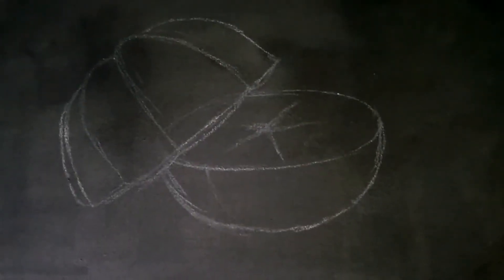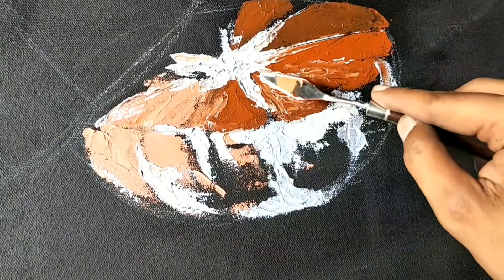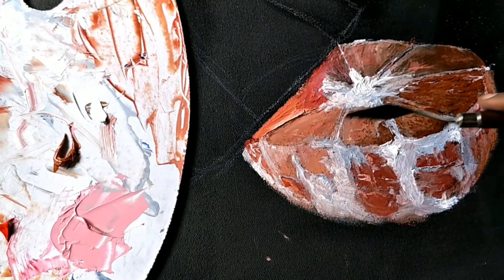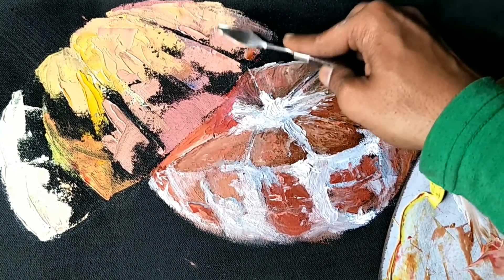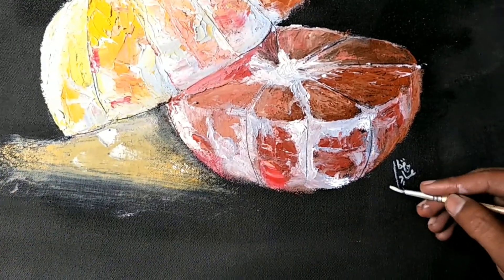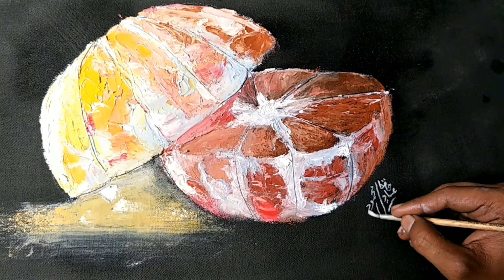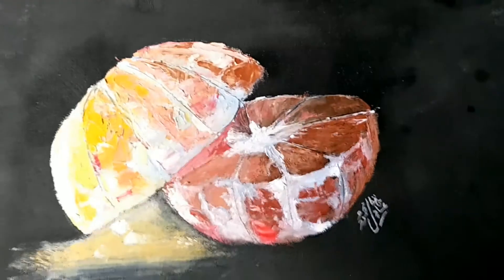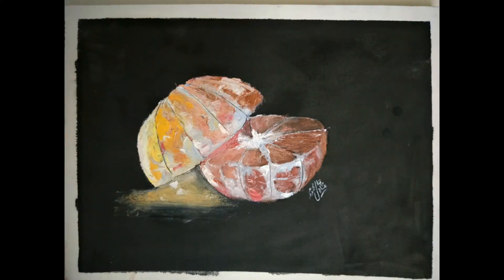Artist painting with palette knife. Urdu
Aadil Mehmood artist is painting an glowing 🍊 cut orange.  He's briefing about painting in Urdu.